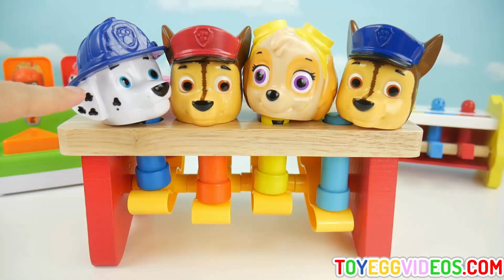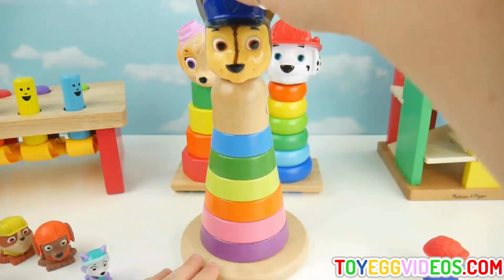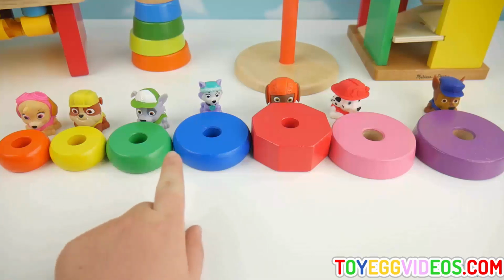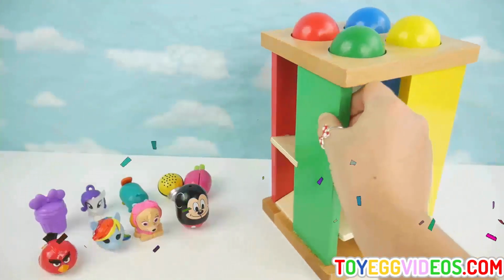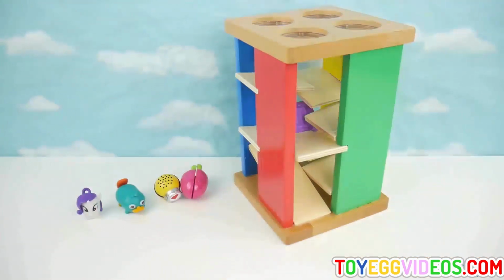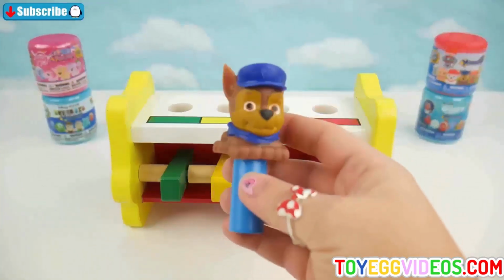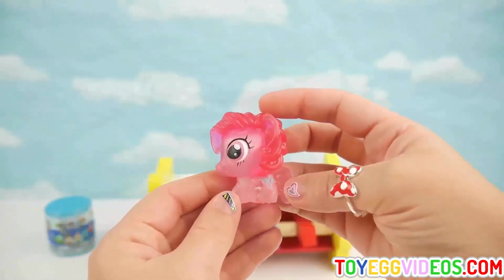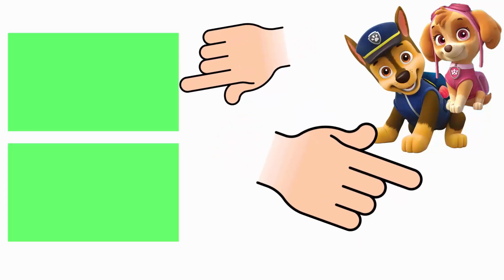Discover the Newest Toys to Amaze Your Kids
If you're looking for toys that will amaze your kids, then you need to check out these